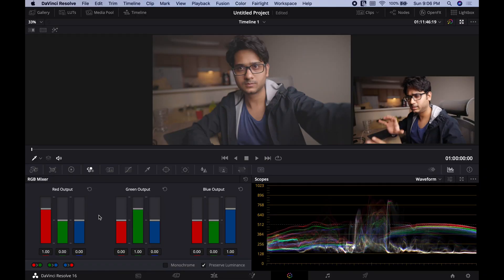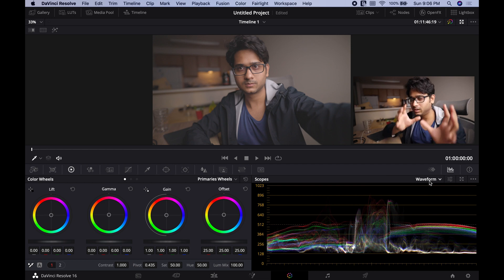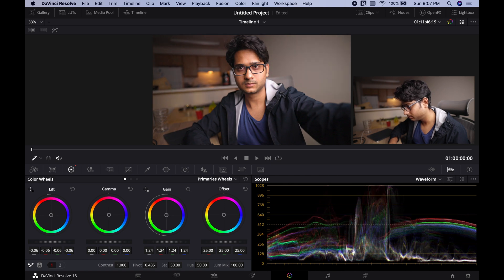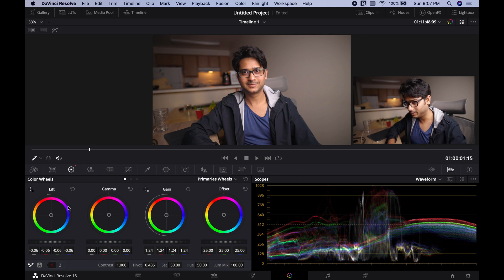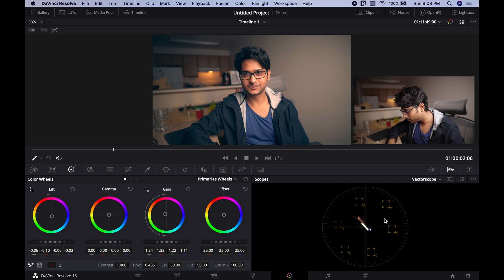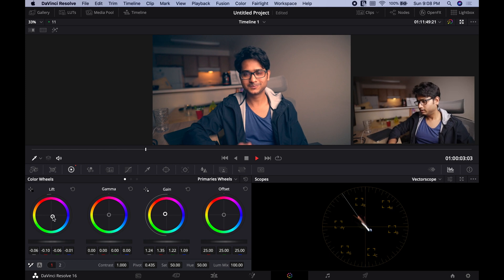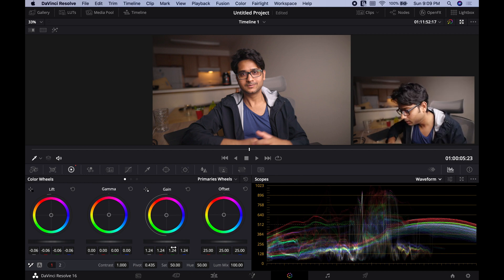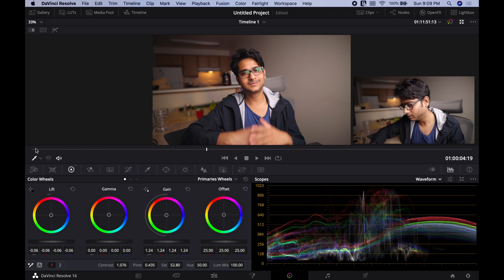Beginner - How to COLOR correct CLOG Canon EOS-R in Davinci Resolve?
The simplest way to color correct Canon EOS-R CLOG in Davinci Resolve

Newer SL60 - LED light

Newer Softbox